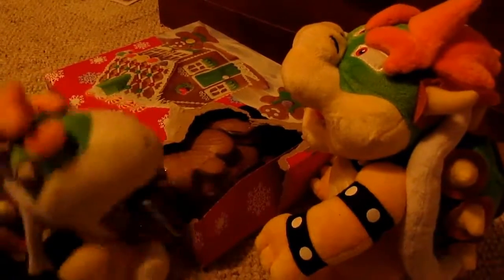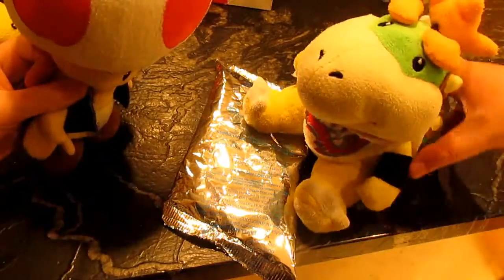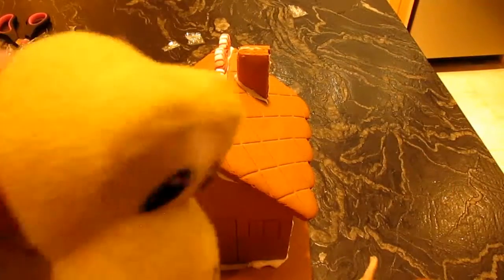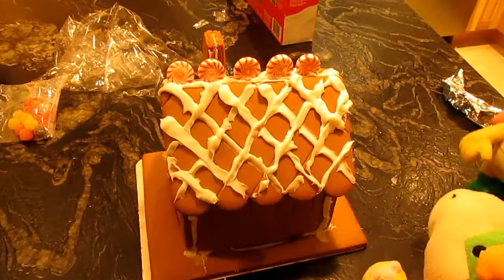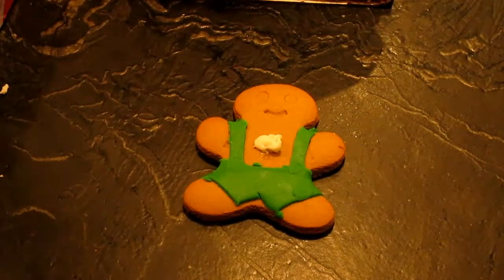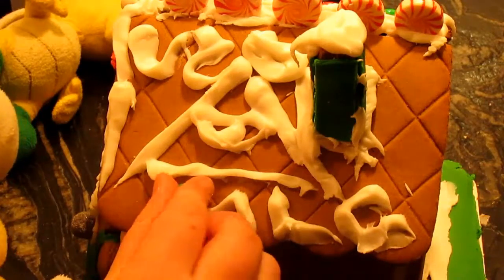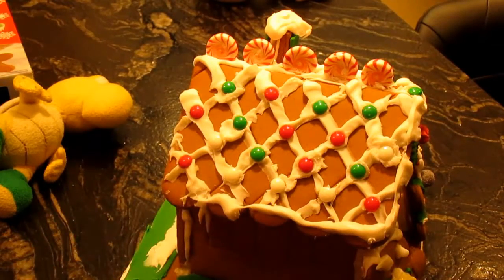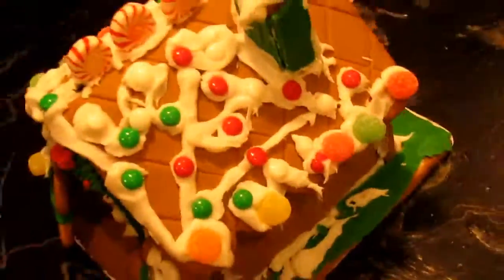DTG Christmas: Bowser Jr's Gingerbread House! (Mobile Edition)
bowser jr want the new trilighter but his dad has a ginger bread house so he builds it!